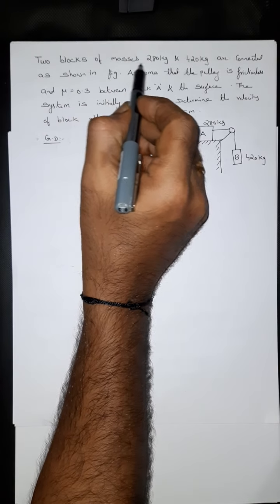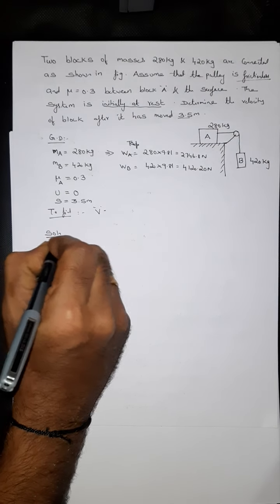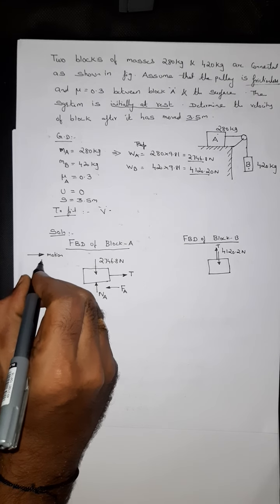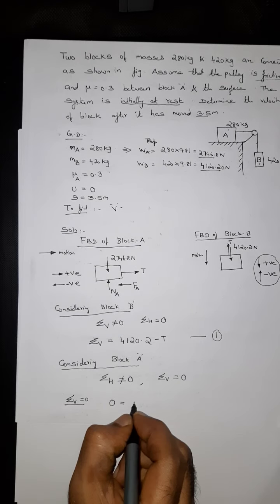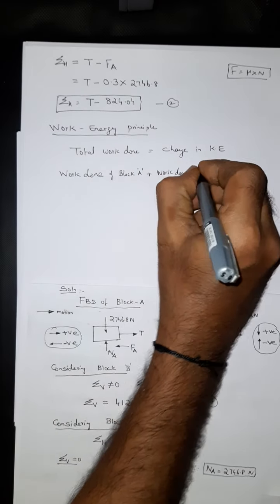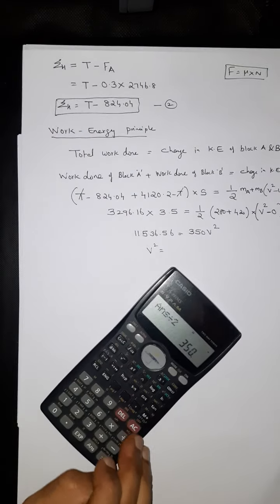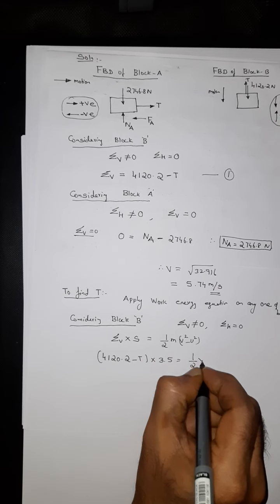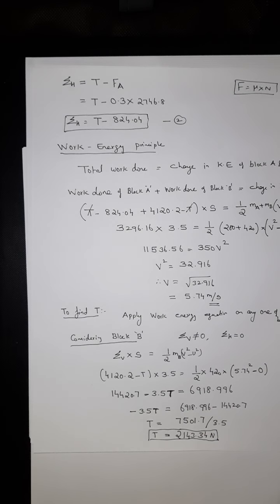Work Energy Principle | Problem - 2 |Unit - 4 | Dynamics of Particles